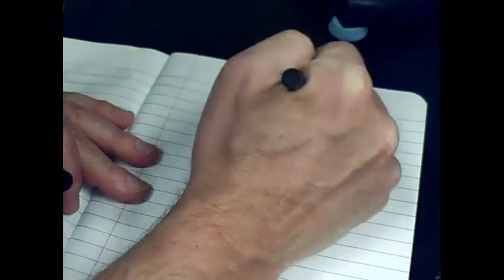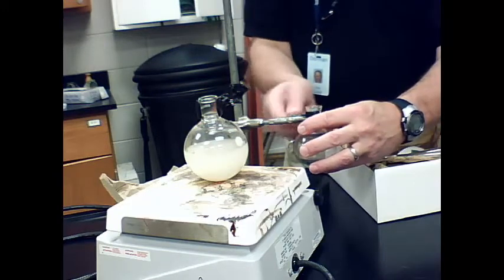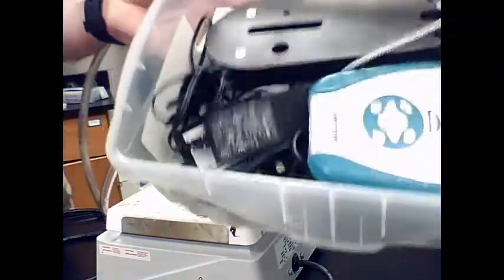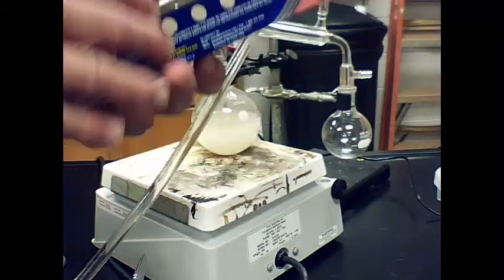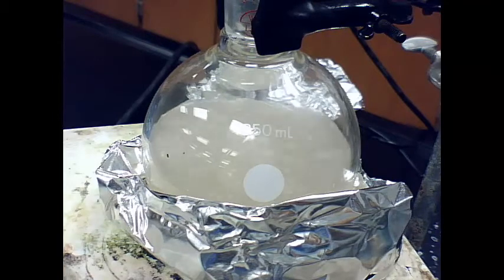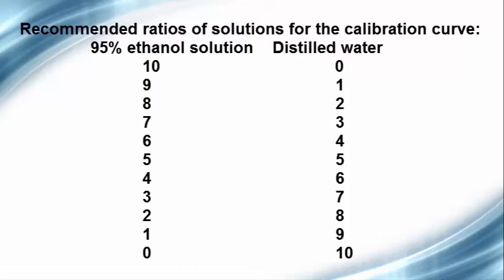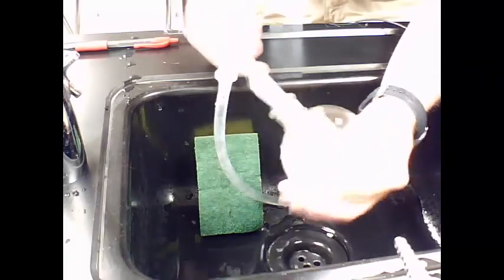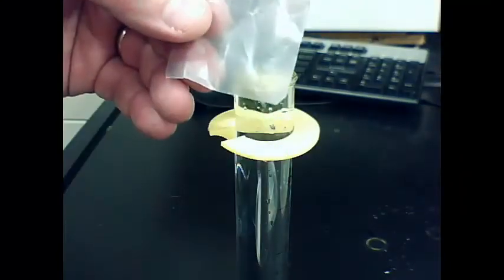Preparing for the Distillation Lab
How to set up and perform the distillation lab in Mr Ts chemistry class.